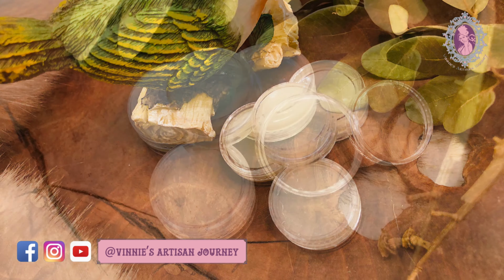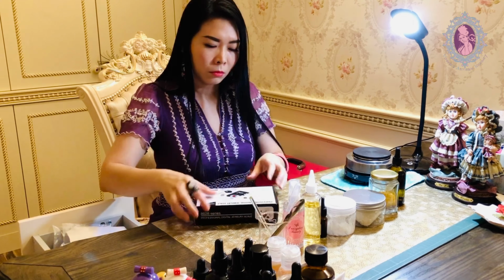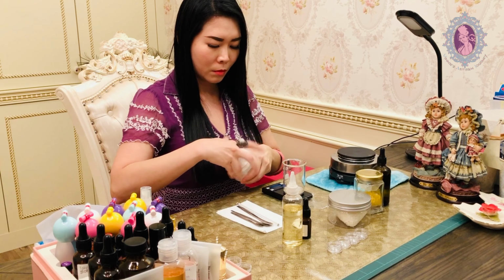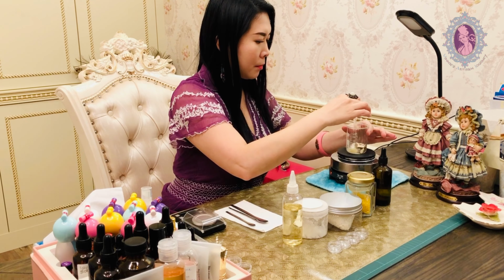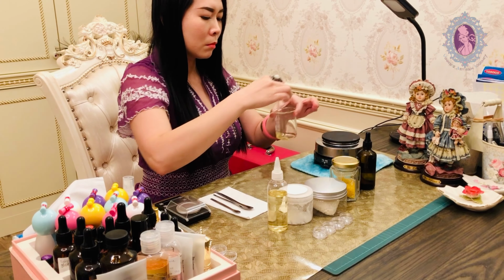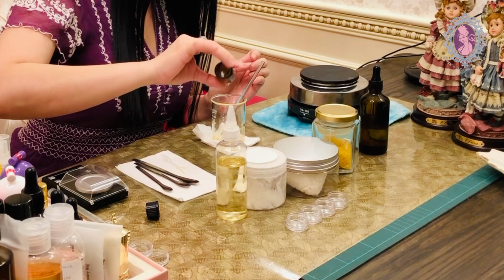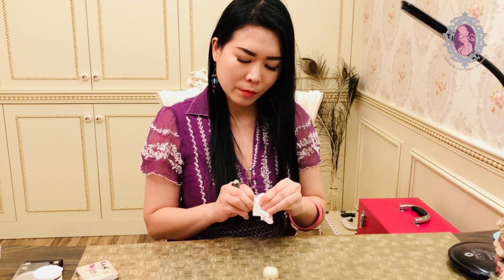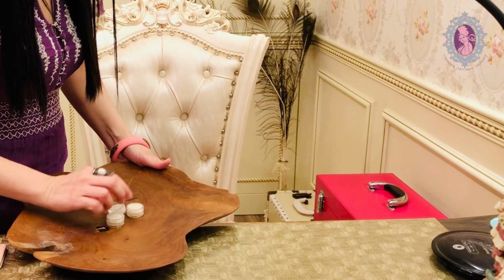Therapeutic Frankincense Lipbalm | Homemade Cleopatra Beauty Rituals Recipe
How to make Natural Frankincense lipbalm

Therapeutic Frankincense Lipbalm

Ingredients & tools {Food grade & Lipsafe}:
4 mini containers
7g sweet almond oil
1g Shea butter
0.8g white beeswax
0.2g yellow beeswax
2 drops Vit E oil (1000 IU)
2 drops Frankincense essential oil

Welcome to Vinnie’s Artisan Journey...

Inspiration that infuses personal growth, positive energy that lifts your spirits, and wellness that embraces all things beautiful… begin your quest to a better you today.

Vinnie’s Artisan Journey was created to share my passion for art and wellness, and to help others surround themselves with positivity. I’ve spent most of my life helping people do more and discover ways to transform their lives with exceptional outcomes.

From nurturing your inner self to awakening your natural ability to heal and empower your well-being, join me on my artisan journey to make an impact in your life.

May Vinnie’s Artisan Journey flourish with the love & supports from all of you. I wish you to find pleasures as you embark on this wonderful journey, together with me.
iMovie Soundtracks
The Moment by Robert Miller

Thanks to Neven Krcmarek @nevenkrcmarek for making this photo available freely on Unsplash 🎁
person about to write on white printer paperr